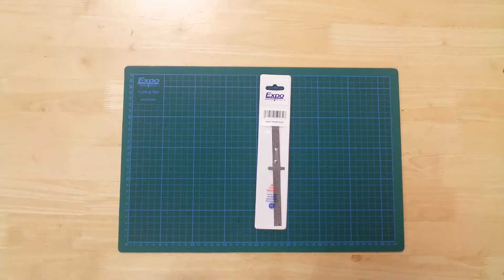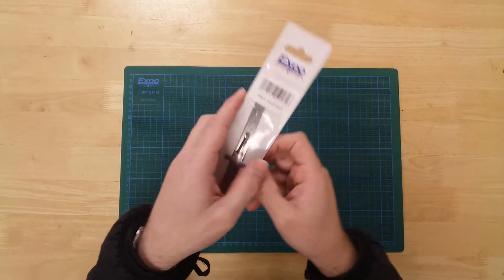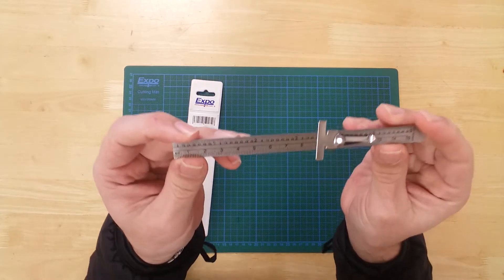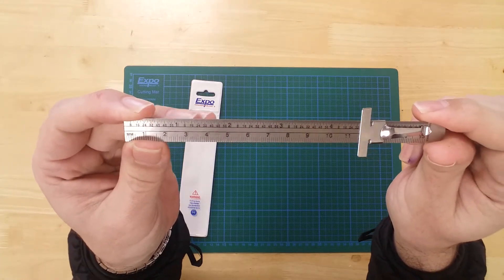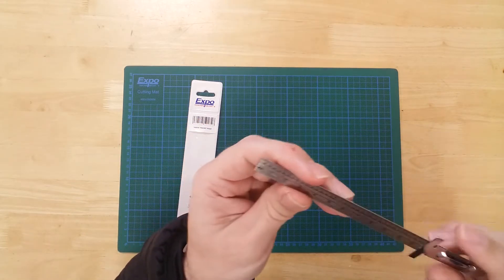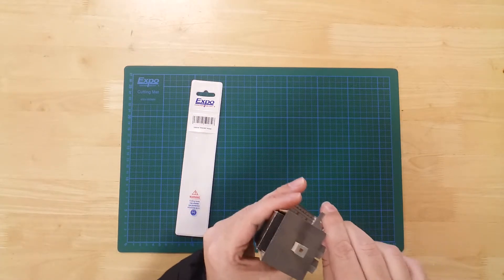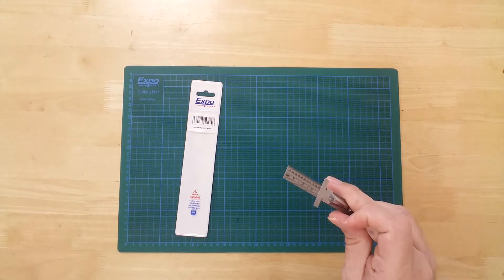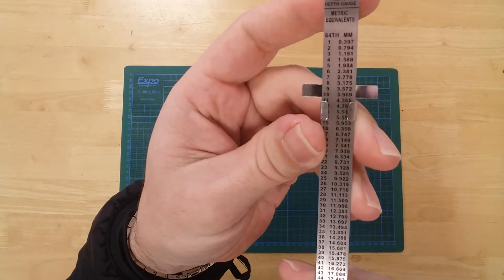385 - Expotools 74009 Stainless Steel 6" Pocket Rule (15 cm)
Unboxing and presentation of a stainless steel modellers' pocket rule, by Expotools.

In the pack, you will find the 15 cm, 6 inch rule ready for use.
Increments on the inches side of the rule are shown in 64ths of an inch.
Measurements start at the leading edge of the rule.
That, combined with the protruding slide give the rule the capability to measure depth with accuracy.
On the reverse side, there is a handy table for converting 64ths of an inch, into millimetres and the slider doubles as a pocket clip, so your rule will always be close at hand.